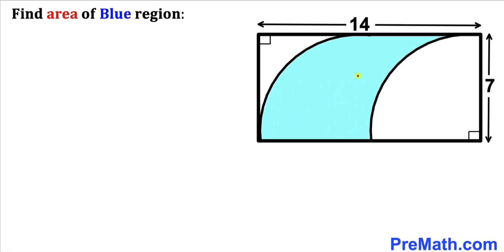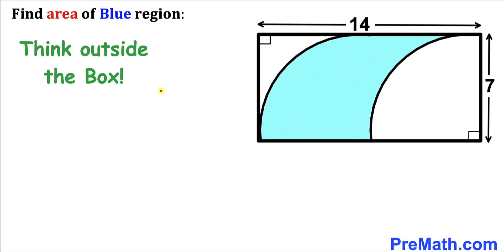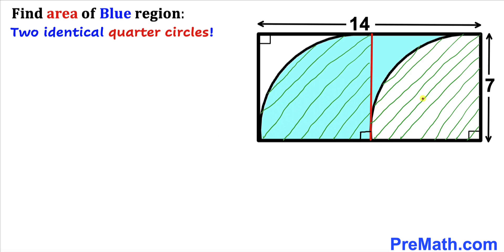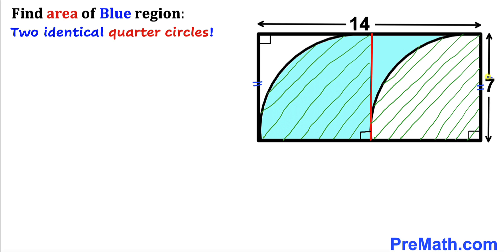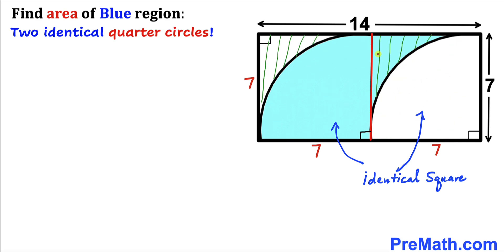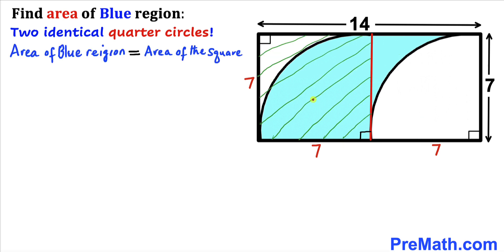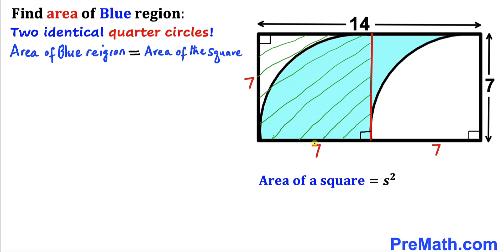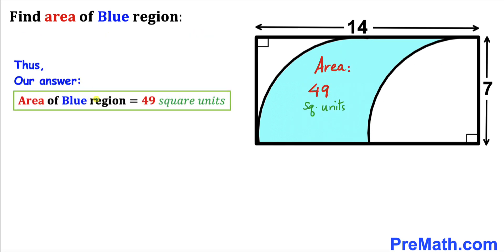Think outside the Box | Calculate area of the Blue shaded Region in a rectangle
Can you find Area of the Blue shaded Region in a rectangle whose dimensions are 7 and 14?  Learn these basic Tools to solve the problem fast! Step-by-step tutorial by PreMath.com

Today I will teach you basic tips and tricks to solve the given question in a simple and easy way.  Learn how to find the area of the Square and the circle. Pythagorean theorem. Step-by-step tutorial by PreMath.com

Need help with finding the area of a Semicircle? You're in the right place!

PreMath PreMath.com MathOlympics HowToThinkOutsideTheBox ThinkOutsideTheBox HowToThinkOutsideTheBox?

How to Find the Area of a Circle
How to Find the Area of a Semicircle
How to Find the Area of a SemiCircle Step by Step
How to solve the hard geometry problems
How to find area of shaded region
blackpenredpen
Olympiad Mathematics
pre math
Po Shen Loh
Find Area of the Blue shaded region
imo
Competitive exams